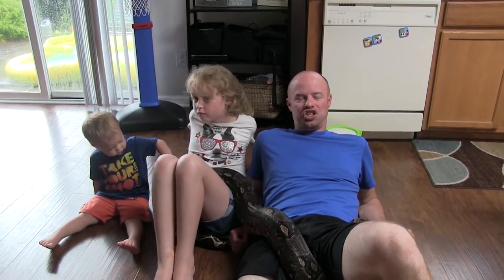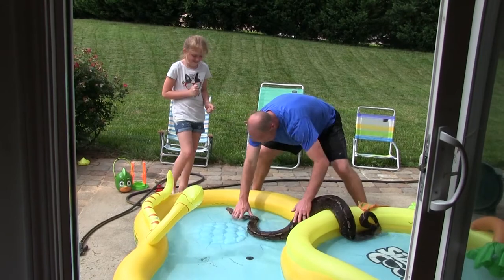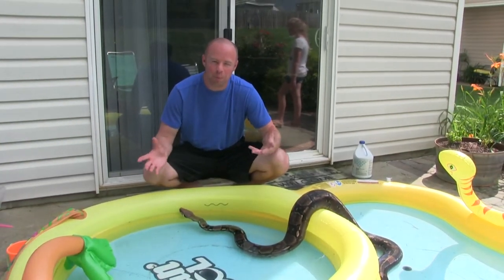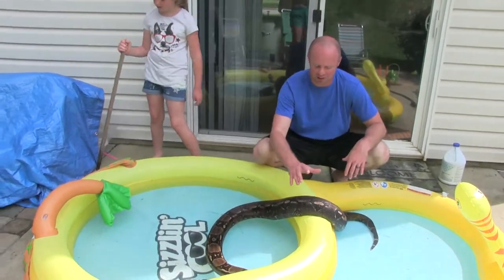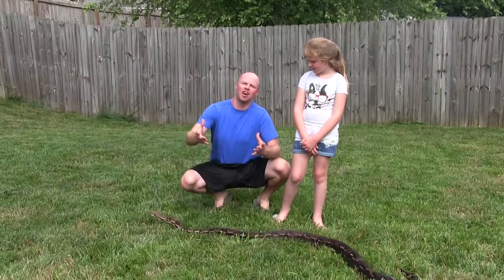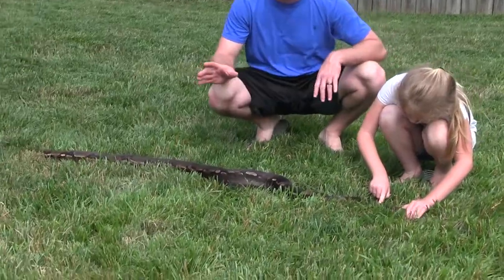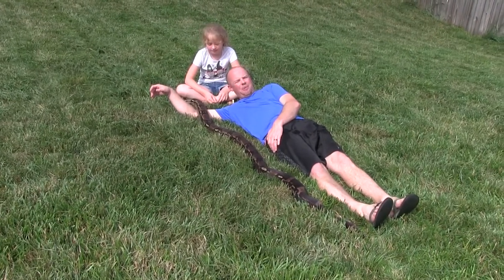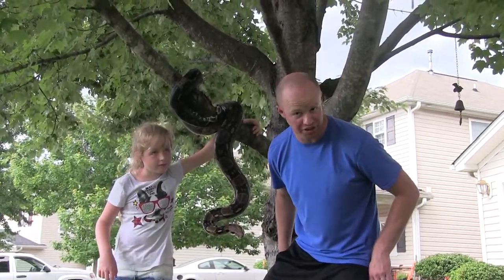How to CATCH a SNAKE with your hands | Kids EDUCATIONAL video about snakes | How to handle snakes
Daddy and Kendall show KIDS the DO's and DON'ts when it comes to handling snakes! Today we show you how to catch snakes with your hands. We show you how to get snakes out of your pool. This is a great snake video for kids. We show you how to handle Huge snakes!